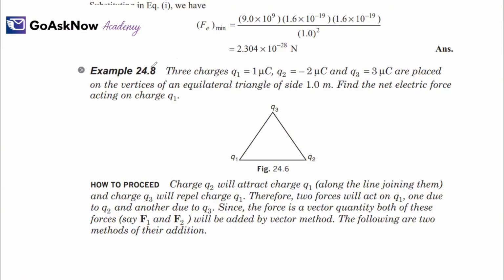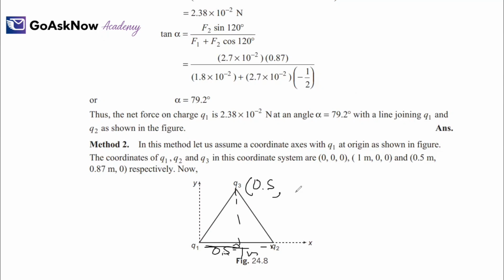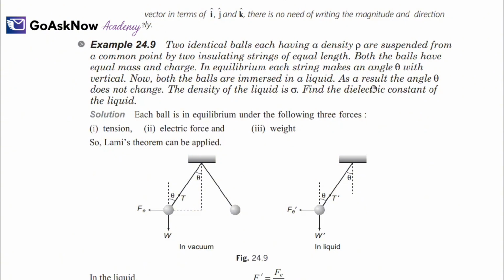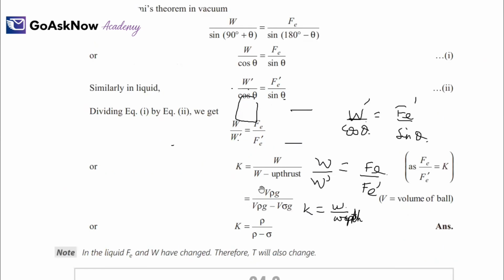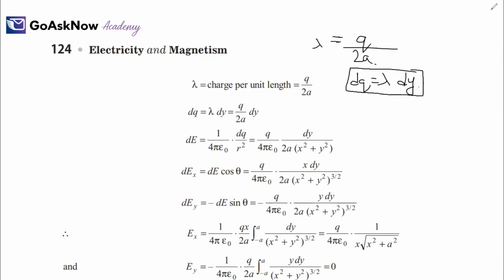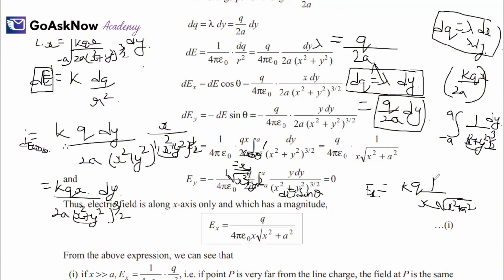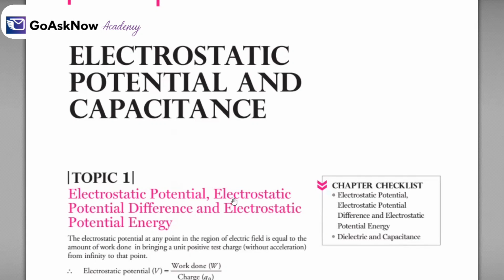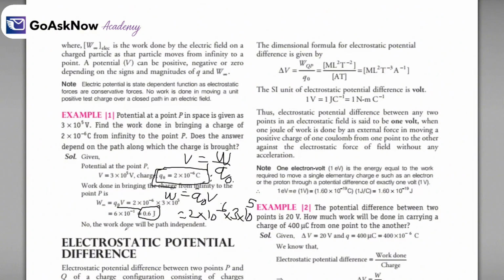Electric Charges & Fields – Important Questions & Answers | Class 12 Physics | Mr. Manish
In this video, Mr. Manish covers the final part of Electric Charges and Fields for Class 12 Physics, focusing on important questions and answers as per the latest NCERT syllabus.

This session is designed to help students:
✔ Revise key concepts quickly
✔ Understand exam-oriented questions
✔ Prepare confidently for CBSE Board exams & competitive tests

📘 Topics Covered:

Concept-based questions

Numerical problems

NCERT-important Q&A

Board exam patterns explained clearly

🎓 Perfect for Class 12 students, last-minute revision, and doubt clarification.

📌 Teacher: Mr. Manish
📌 Subject: Physics
📌 Chapter: Electric Charges & Fields
📌 Board: CBSE | NCERT

👉 Watch till the end for complete chapter clarity.